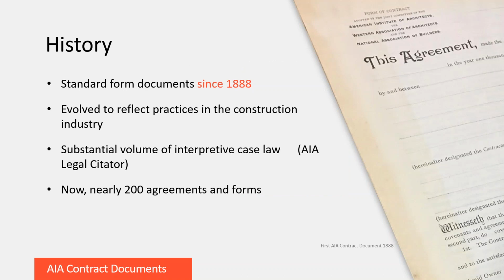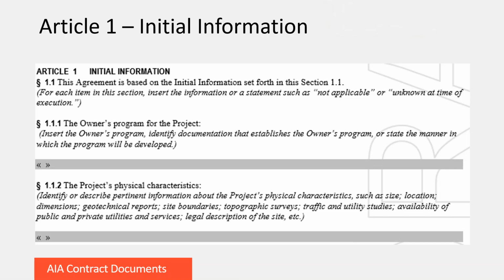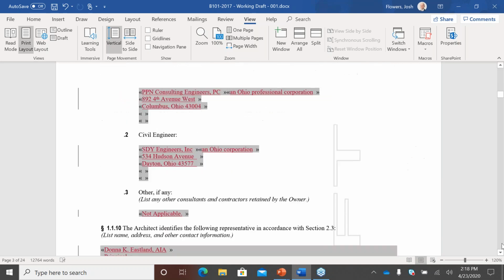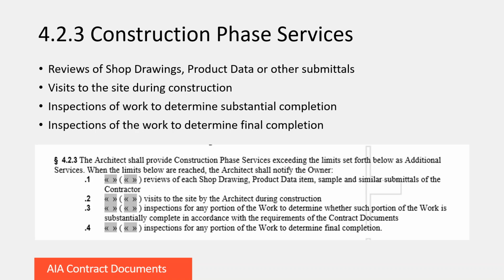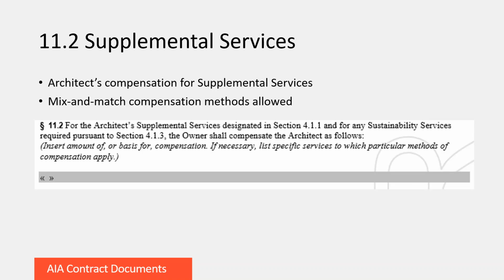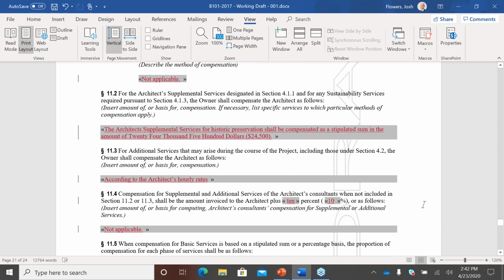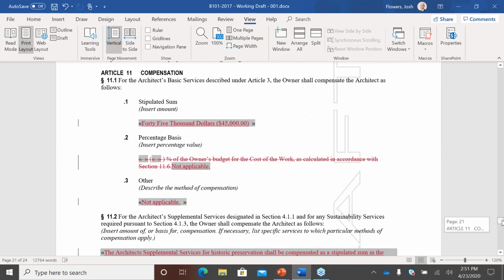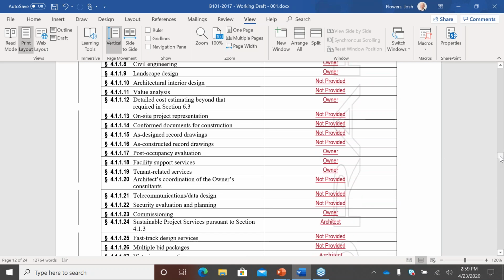Contracts 101: Choosing and Completing Owner-Architect Agreements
In this webinar, subject matter experts and practitioners examine how to complete these agreements. The program will also prepare participants on how to: select appropriate AIA contracts for their particular project and practice; complete them accurately; and evaluate the suitability of alternative contract terms and language.

0:00 Introduction
3:24 Drafting process
6:03 Overview of Contract Organization
7:11 Sections to be completed
10:14 1.1.2 The Project's physical characteristics
10:35 1.1.3 Owner's Budget
11:04 1.1.4 Milestones
11:30 1.1.5 Procurement Method
12:33 1.1.6 Sustainable Objectives
13:21 1.1.7 Owner's representatives
13:35 1.1.9 Owner's Consultants and Contractors
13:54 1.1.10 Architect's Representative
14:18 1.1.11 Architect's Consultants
18:33 2.5.1 Commercial General Liability
20:18 2.5.4 Worker's Comp
21:04 2.5.6 Professional Liability
23:14 4.1 Supplemental and Additional Services
24:48 4.1 Supplemental Services Table
25:41 4.1.2 Description of Supplemental Services
26:24 4.2.3 Construction Phase Services
27:44 4.2.5 Delayed project
29:04 8.2.4 Dispute Resolution
30:09 9.7 Termination
34:14 11.1 Compensation
34:49 11.2 Supplemental Services
35:41 11.3 Additional Services
36:18 11.5 Compensation by Phase
36:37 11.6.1 Scope changes in percentage work
37:16 11.7 Hourly Billing Rate
37:51 11.8 Reimbursables
38:22 11.9 Additional Insurance
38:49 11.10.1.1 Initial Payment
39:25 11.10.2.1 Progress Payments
40:04 12 Special Terms and Conditions
41:16 Article 13 Scope of Agreement
45:43 Signature Page
55:57 Contact and resources